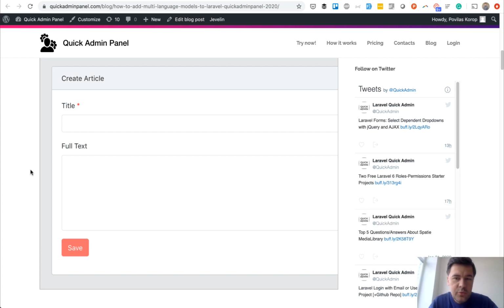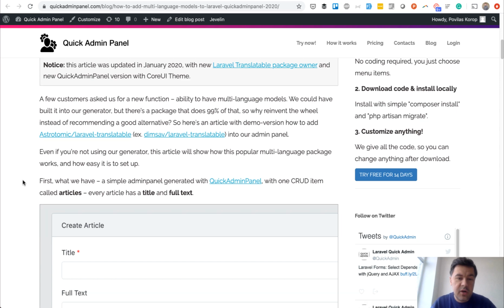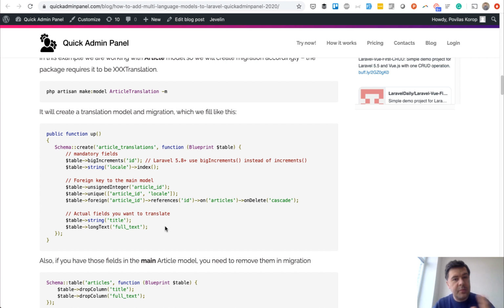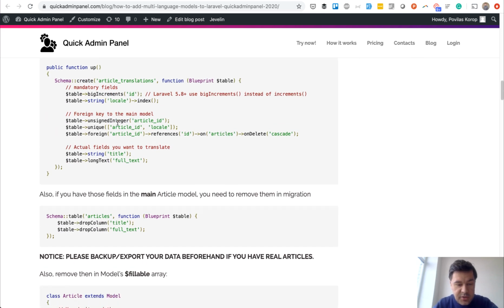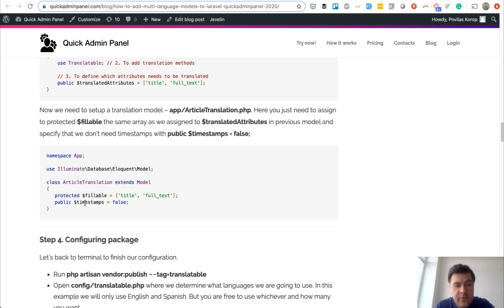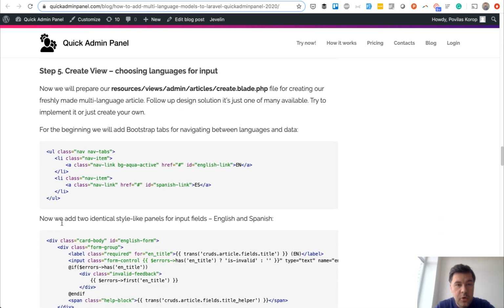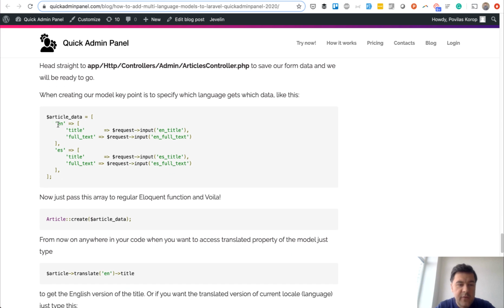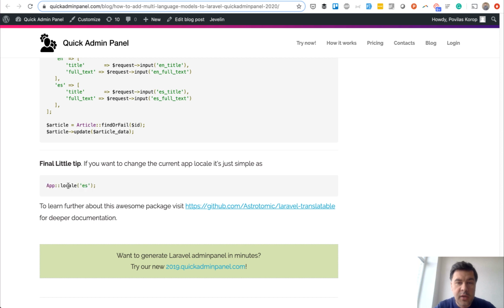Laravel Multi-Language Models/Forms with Translatable Package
Video version of an article I've written on QuickAdminPanel blog. How to turn your one-language forms and models to support multiple languages?

My team is available for Laravel work, check out my Upwork profile